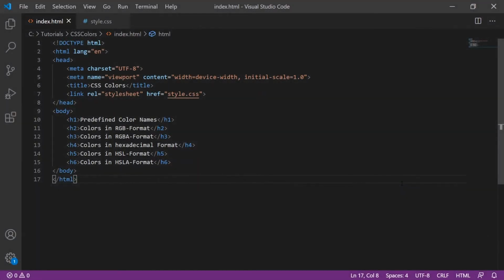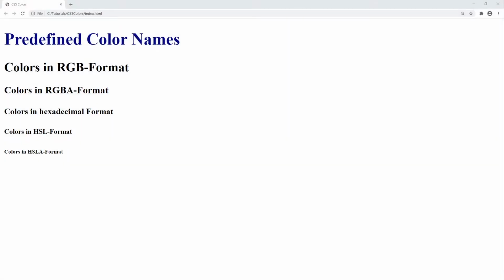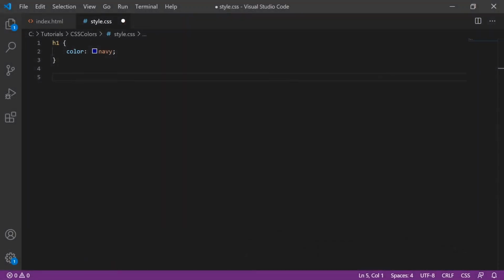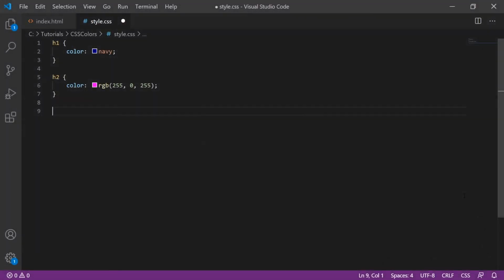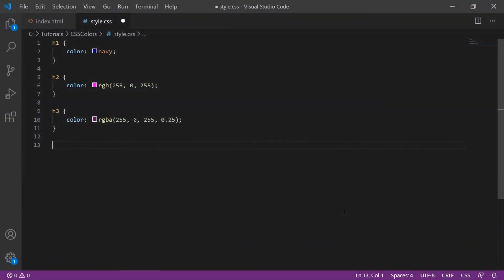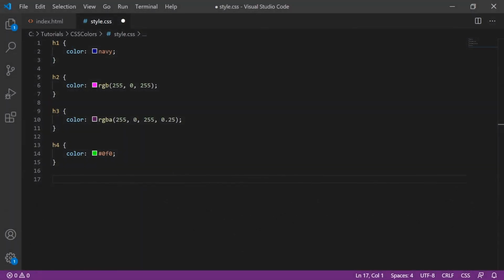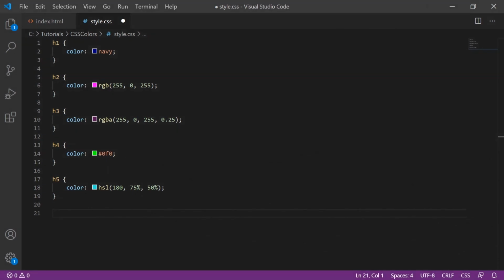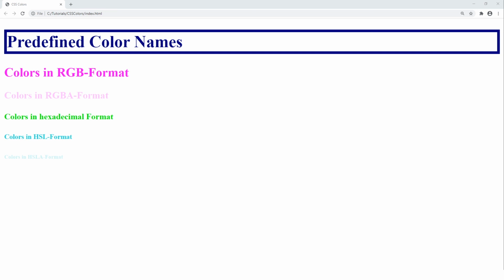Colors in CSS - Everything you need to know! - CSS Course for Beginners 04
In our world, not everything is just black and white and this obviously also goes for websites. In order to make our documents colorful with CSS, we first need to know how we can define colors in CSS. That's why we will have a look at defining colors using predefined color names, RGB, RGBA, HSL, HSLA and hexadecimal format as well as the currentColor keyword.

00:00 Introduction
00:14 Understanding Color Formats
00:29 The Example Document
00:48 Predefined Color Names
01:53 The Problem with Color Names
02:38 RGB Values in CSS
03:39 RGBA Values in CSS
04:55 Hexadecimal Colors in CSS
06:25 HSL Values in CSS
07:53 HSLA Values in CSS
08:29 The currentColor Keyword
09:15 Subscribe to the Channel :)